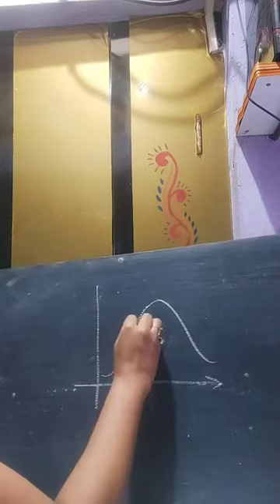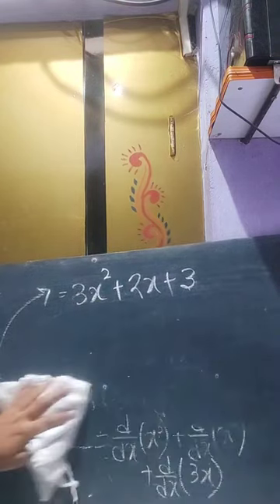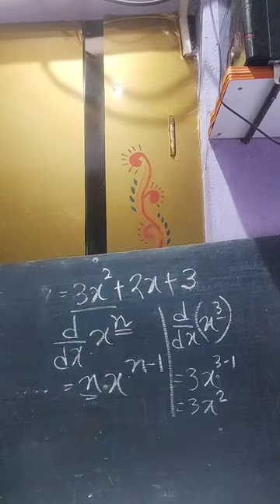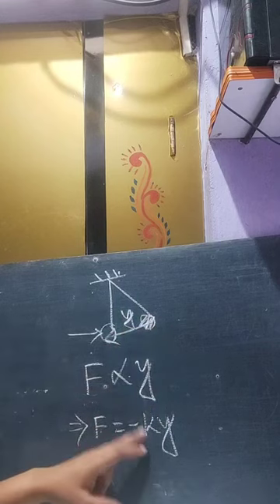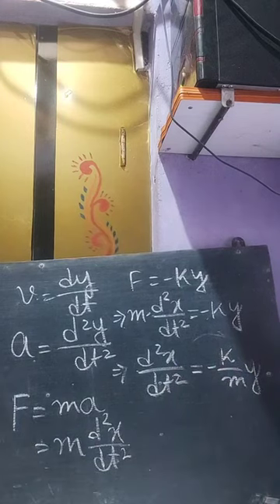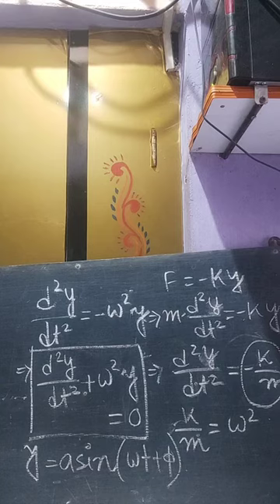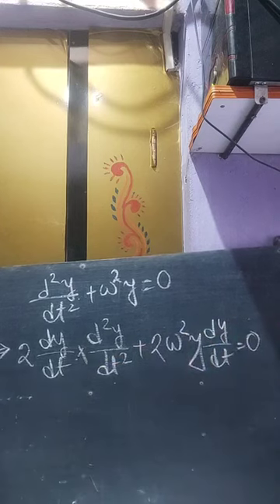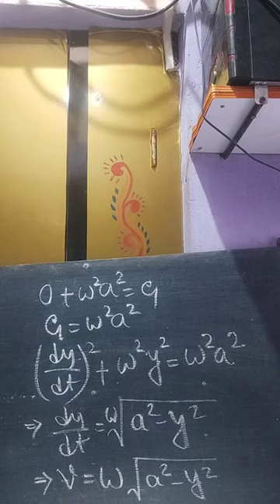Class 11 Accountancy SHM part 5